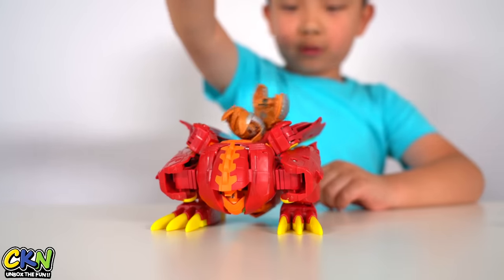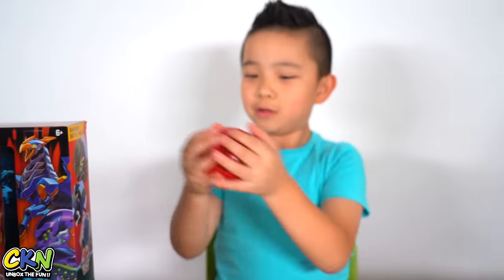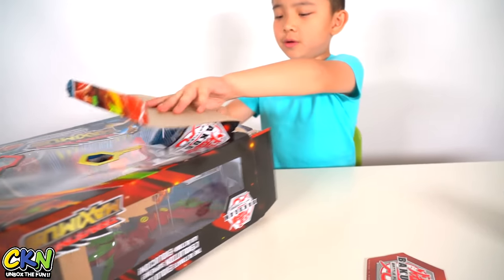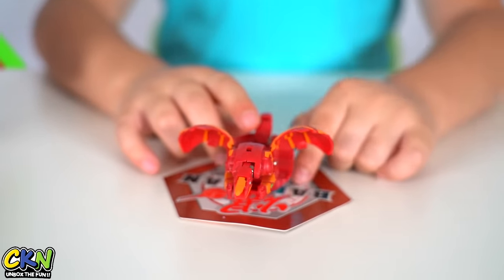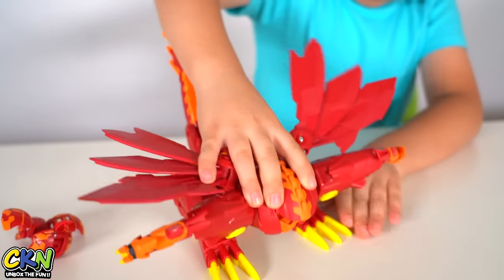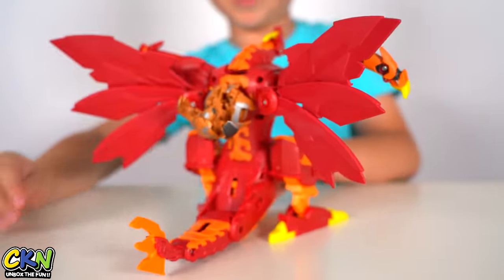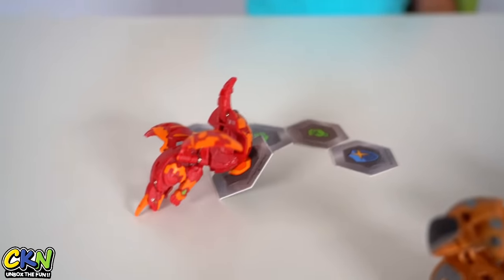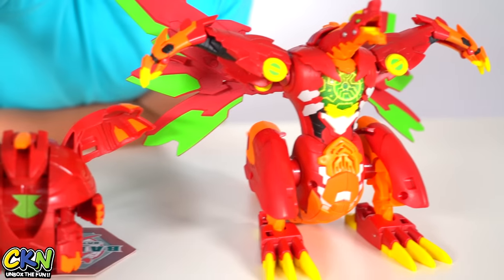Dragonoid Bakugan Transforming Robot CKN